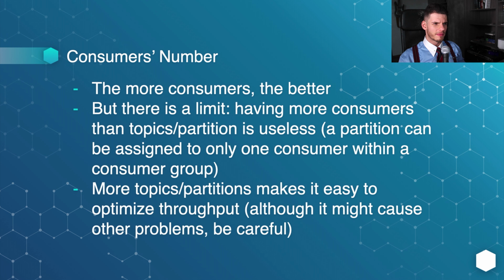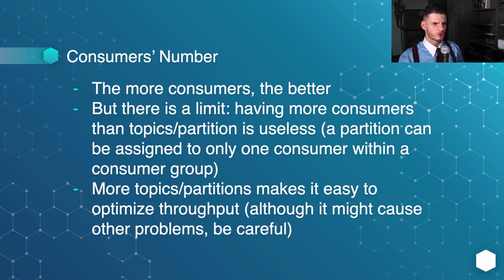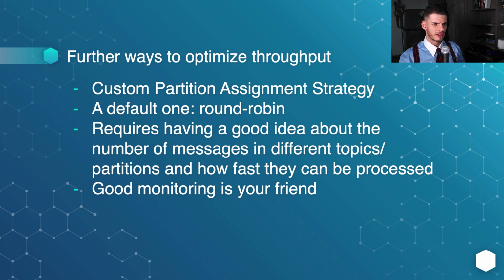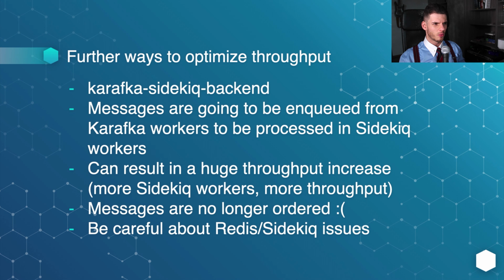Kafka For Rubyists: Consumers and Performance [7/9]